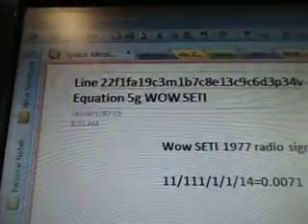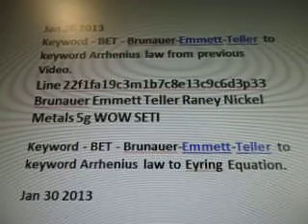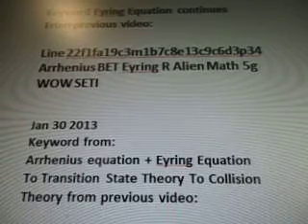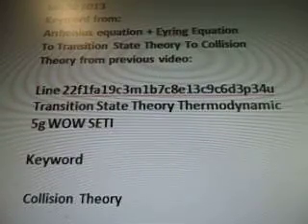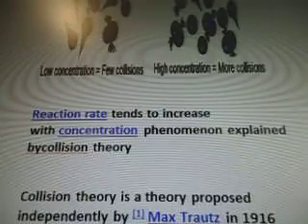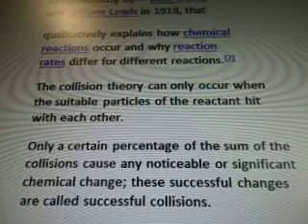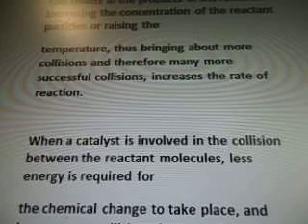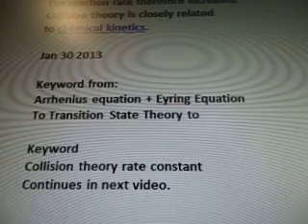Line 22f1fa19c3m1b7c8e13c9c6d3p34v Collision Theory Eyring Equation 5g WOW SETI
5g force ufo engine acceleration plasma formulas

part 284c3m1b7c8e13c9c6d3p34v of 100 videos there are more videos after this one i'll post all then update the number.

Energy atoms long distance communication device from
Wow data
Keyword - BET - Brunauer-Emmett-Teller to keyword Arrhenius law from previous
Line 22f1fa19c3m1b7c8e13c9c6d3p33   Brunauer Emmett Teller Raney Nickel Metals 5g WOW SETI

Keyword - BET - Brunauer-Emmett-Teller to keyword Arrhenius law to Eyring Equation.

Keyword Eyring Equation continues
From previous video:

Line 22f1fa19c3m1b7c8e13c9c6d3p34 Arrhenius BET Eyring R Alien Math 5g WOW SETI

Keyword from:
Arrhenius equation + Eyring Equation
To Transition State Theory To Collision Theory from previous video:

Line 22f1fa19c3m1b7c8e13c9c6d3p34u Transition State Theory Thermodynamic  5g WOW SETI

Keyword from:
To Transition State Theory to

Continues in next video.